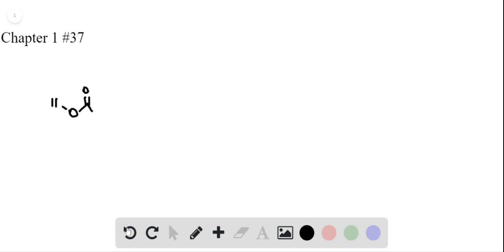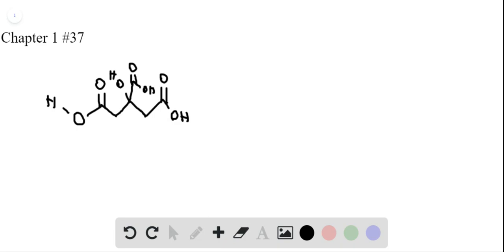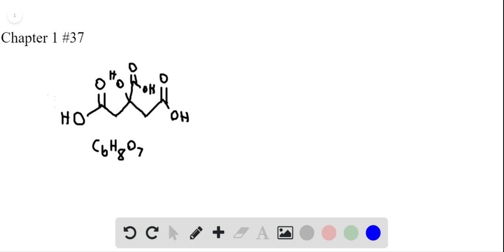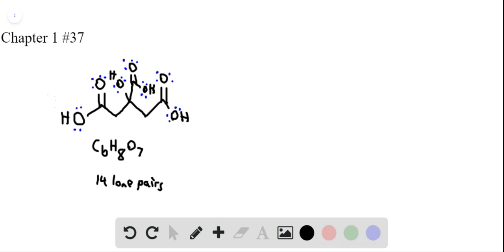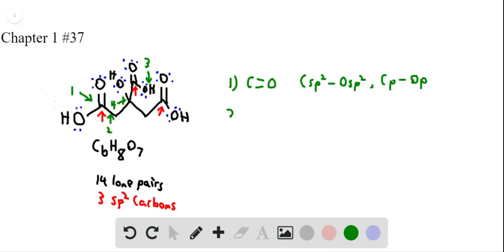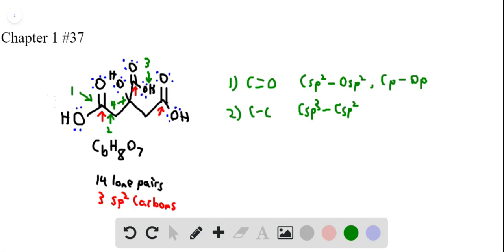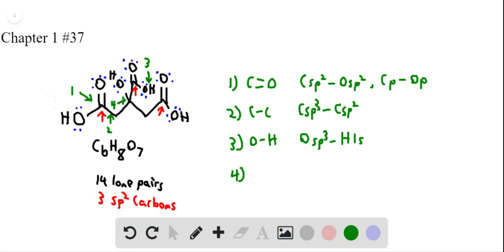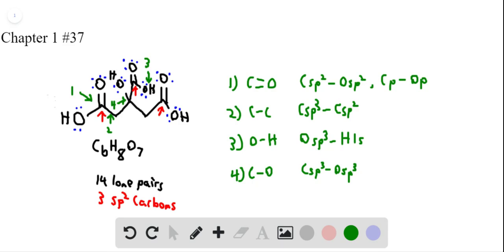Citric acid is responsible for the tartness of citrus fruits, especially lemons and limes a What i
Citric acid is responsible for the tartness of citrus fruits, especially lemons and limes. a. What is the molecular formula for citric acid? b. How many lone pairs are present? c. Draw a skeletal structure. d. How many hybridized carbons are present? e. What orbitals are used to form each indicated bond ([1]-[4])?